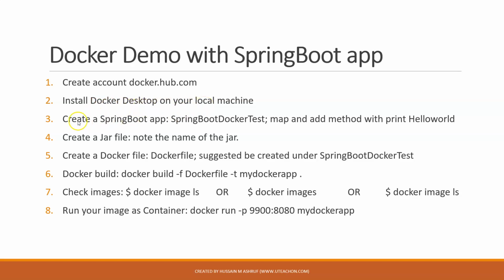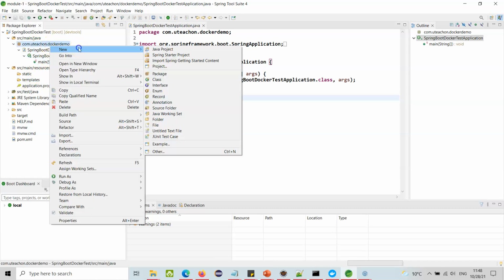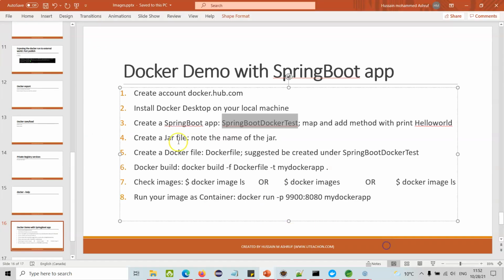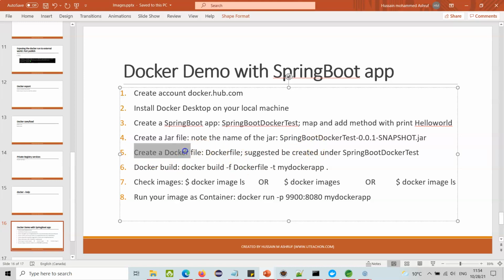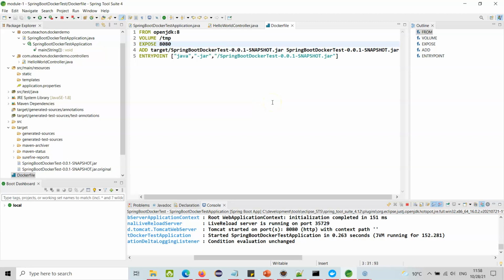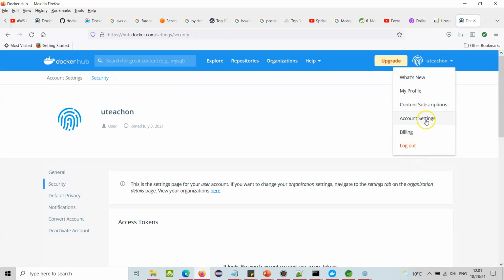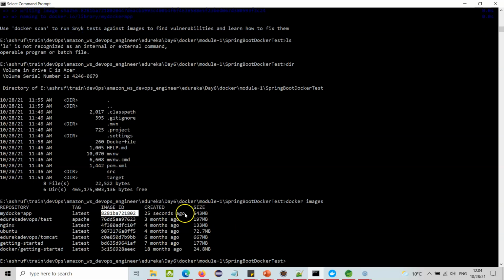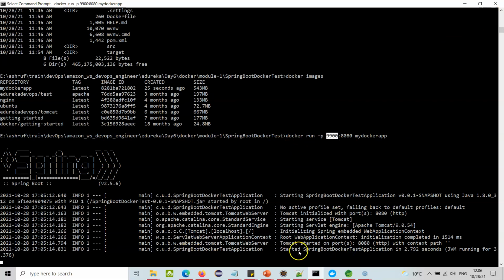SpringBoot HelloWorld Docker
SpringBoot HelloWorld Docker: Create app, dockerize it